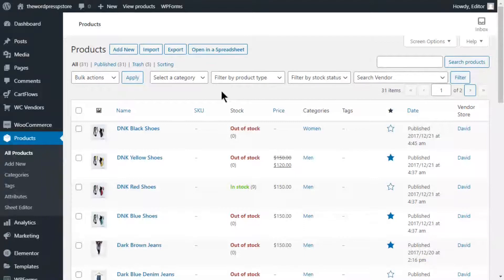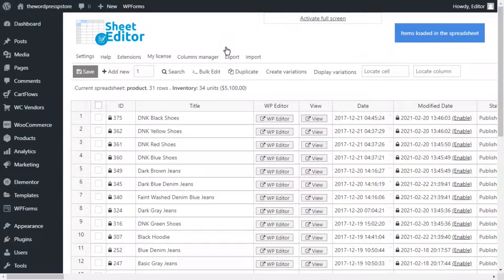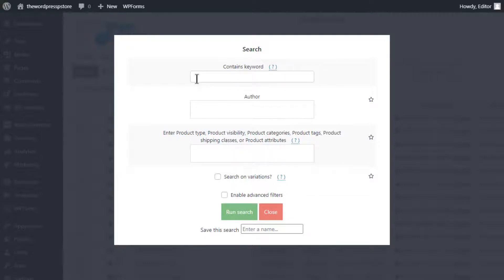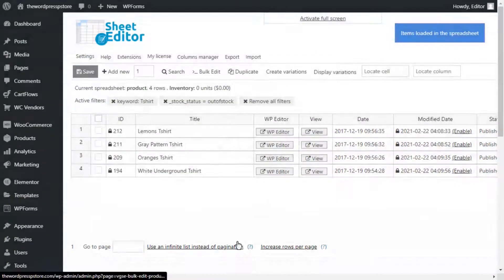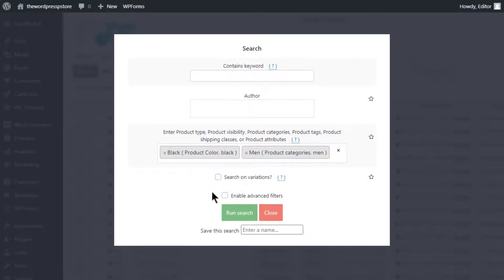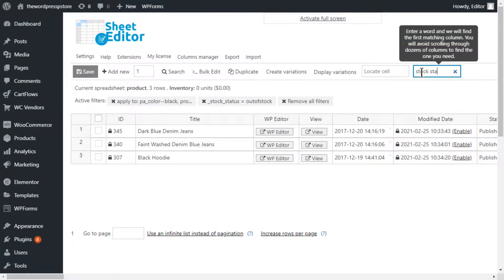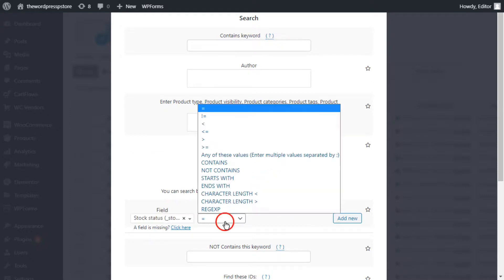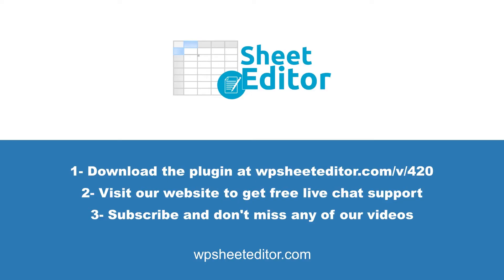How to Quickly Find Out Of Stock Products in WooCommerce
It is very necessary to stock our store to avoid losing sales or even customers for not having the product for which they entered our website. But within a long list of even thousands of products, how to know which ones are out of stock?

You need to have this information to be able to indicate if a product is permanently or temporarily out of stock, give alternative recommendations, offer pre-orders or inform of longer shipping times to avoid upsetting your customers.

To help you quickly find out of stock products in your WooCommerce store, in this video, we will show you how to use the search tool that the WP Sheet Editor plugin offers.

With this tool, you can do combined searches of your WooCommerce products such as searching for products by publication date of a specific category, search for variable products containing a specific keyword among others.

The plugin also features an advanced bulk editing tool, with which you can edit the stock of thousands of your products at once, add featured images, change prices, and more.

For example, you can see our video on How to Delete Out of Stock Products

Relevant video timestamps:

0:50 How to find out of stock products filtered by keyword

1:39 How to find out of stock products filtered by category + attribute

2:31 How to find products without stock on a certain date range

BACKGROUND MUSIC